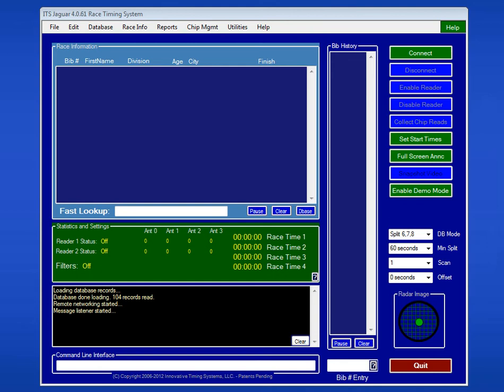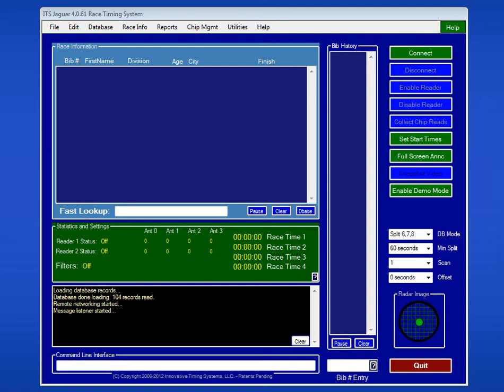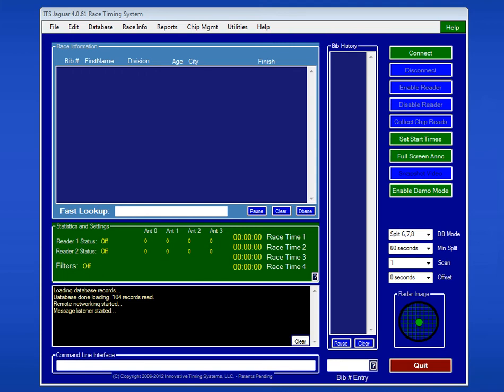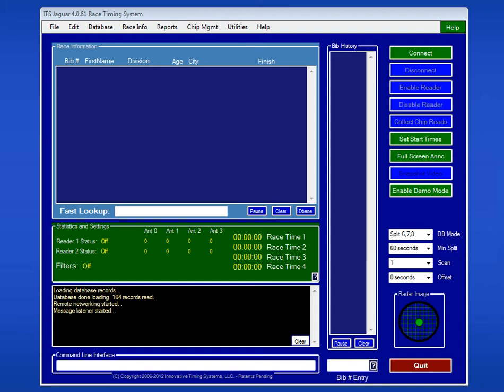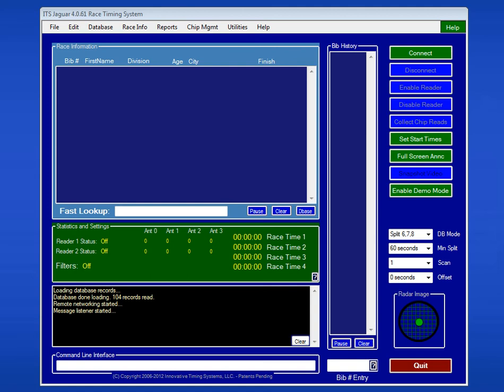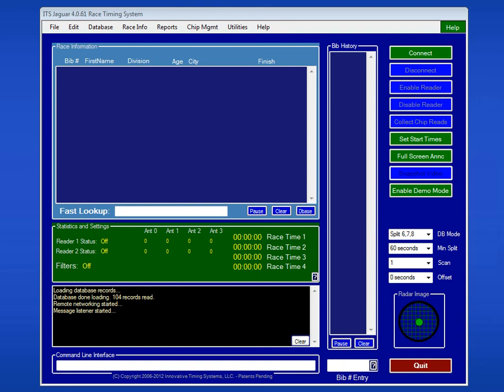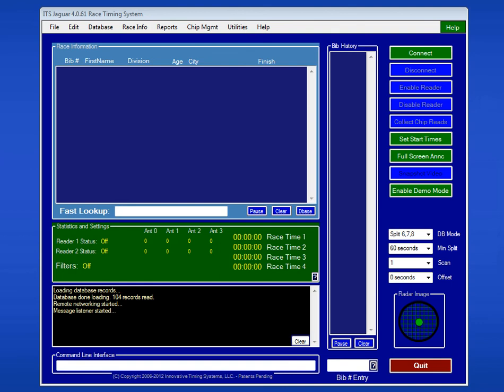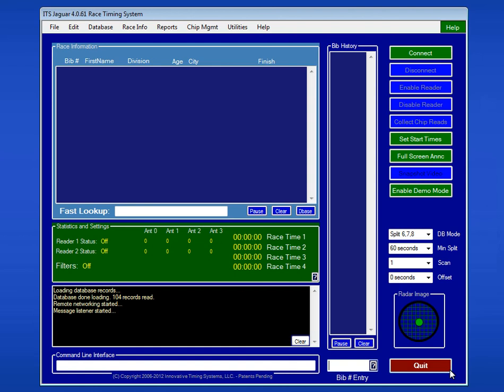Preparing to time a race: Part 2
Jaguar Bootcamp. Preparing to time a race: Part 2